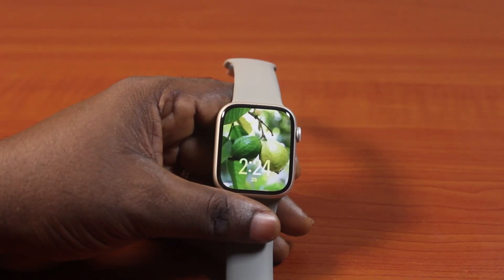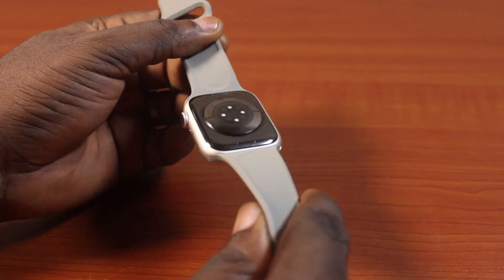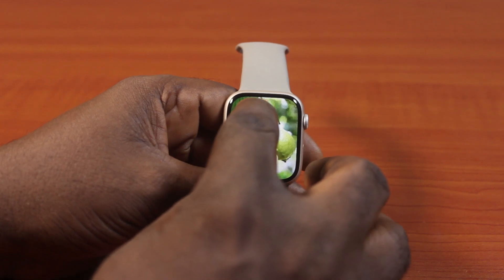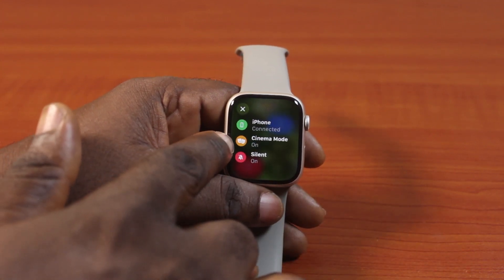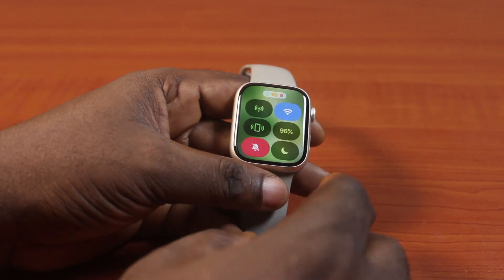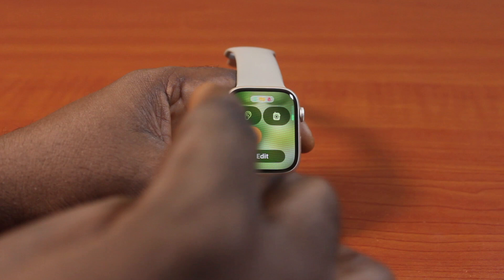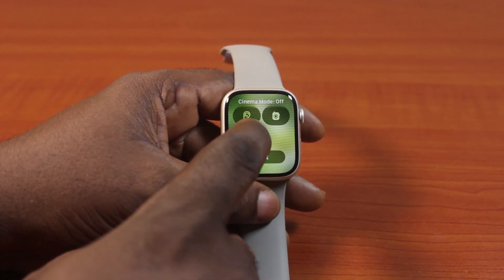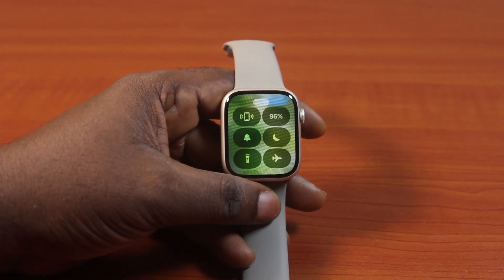How to Disable Apple Watch Theatre Mode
Cheap iPhone
Cheap Samsung Phone
Cheap Apple Watch
Cheap Digital Camera
Cheap YouTube Microphone
Cheap MicroSD Card